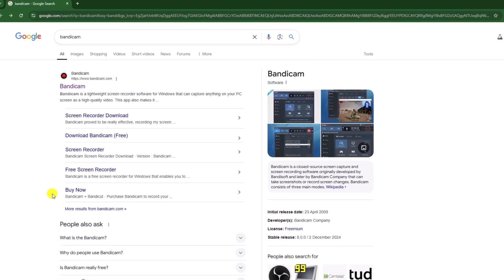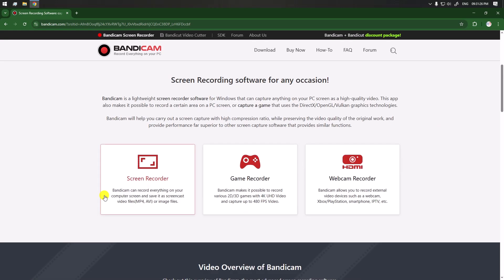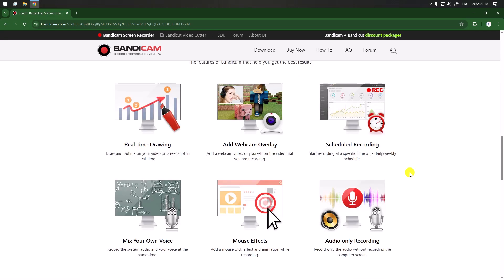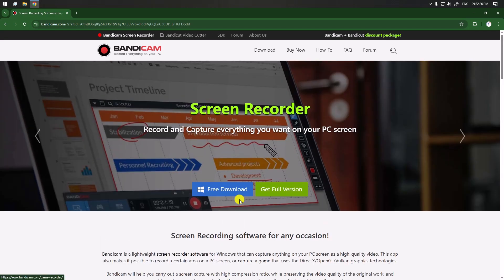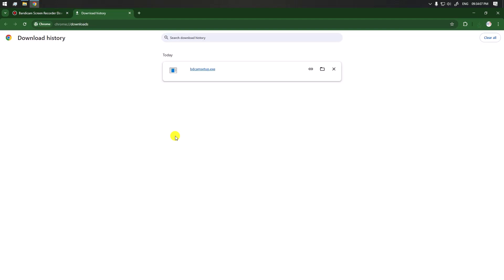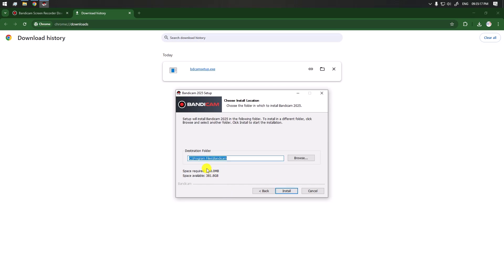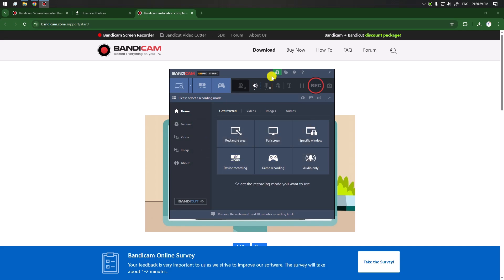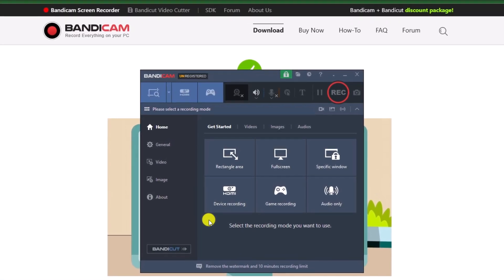How to Download & Install Bandicam Screen Recorder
### Download Bandicam
1.

### Install Bandicam
1. Open the downloaded `.exe` file (e.g., `bdcamsetup.exe`).
2. Click Yes if prompted by Windows.
3. Follow the installation wizard:
   - Choose language → Click OK
   - Click Next
   - Accept the agreement → Next
   - Choose install location → Next
   - Click Install
4. After installation, click Finish to launch Bandicam.

📝 Timestamps:
0:00 - Download Bandicam
1:33 - Install Bandicam